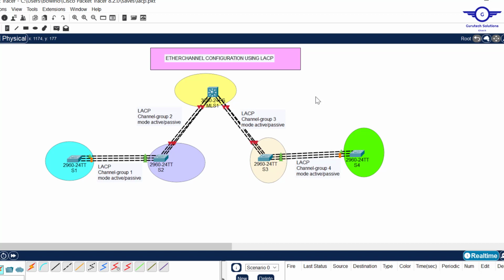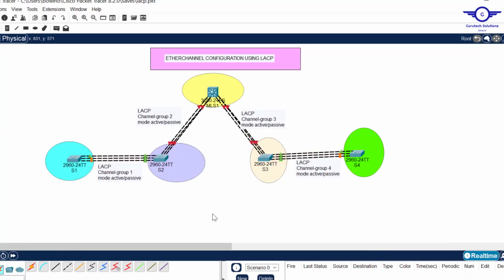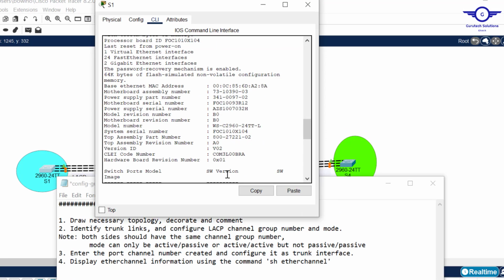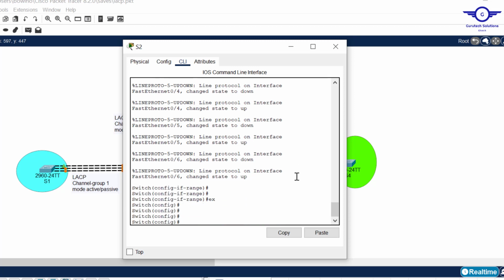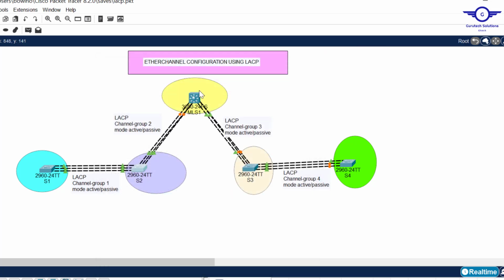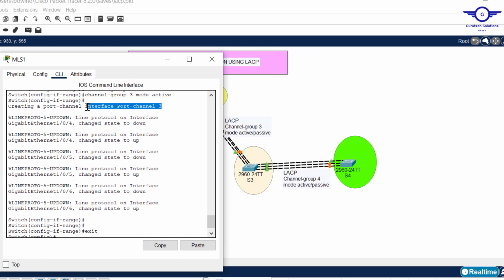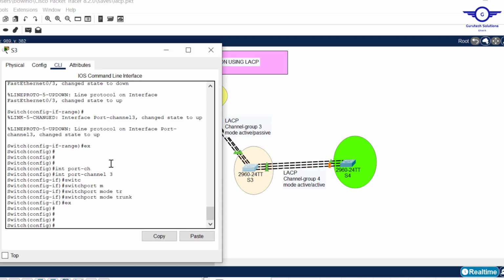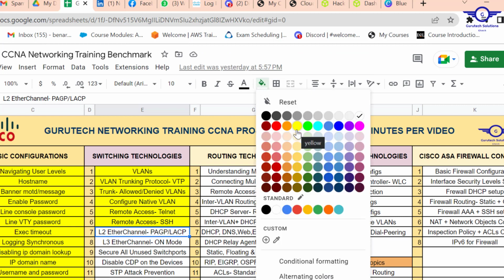11. EtherChannel Link Aggregation Control Protocol (LACP) Configuration Using Cisco Packet Tracer